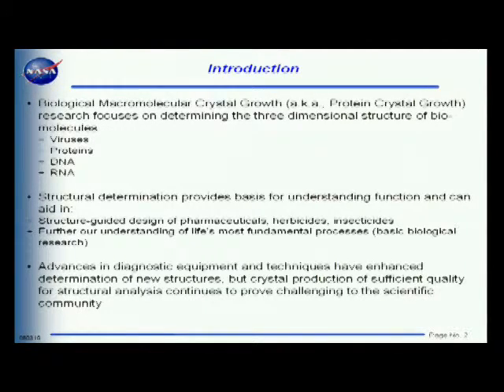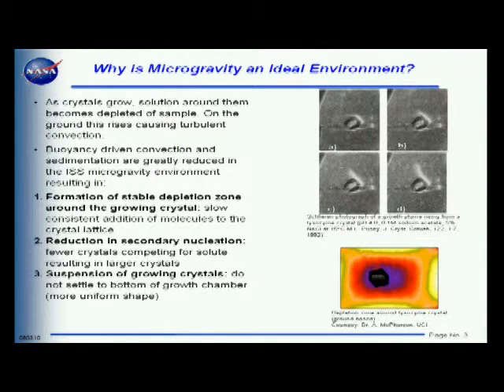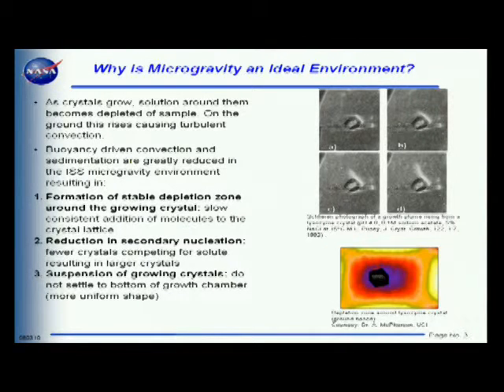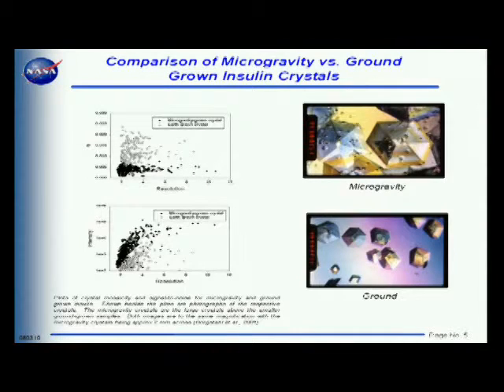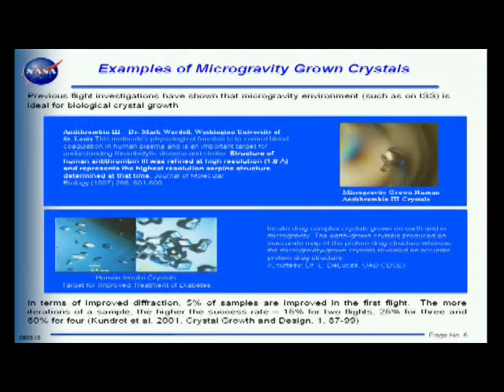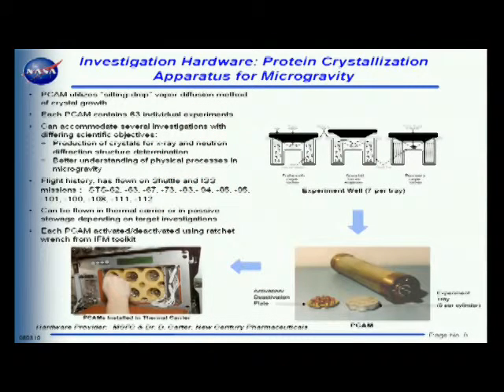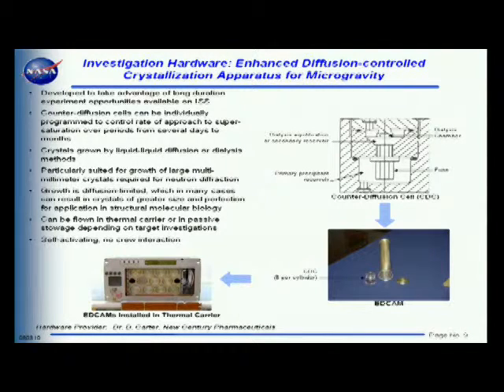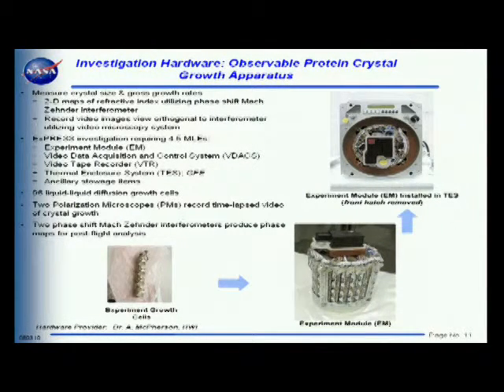Space Station Research Academy/Pre-Application Meeting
Title: Biological Macromolecular Crystal Growth
Presenter: Yancy Young, Marshall Space Flight Center